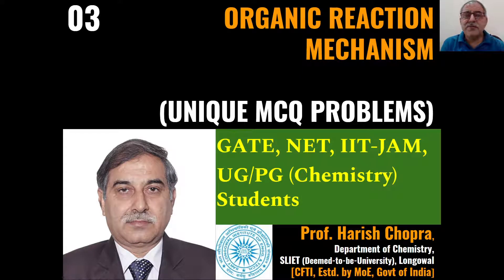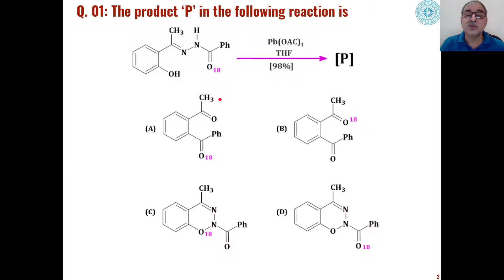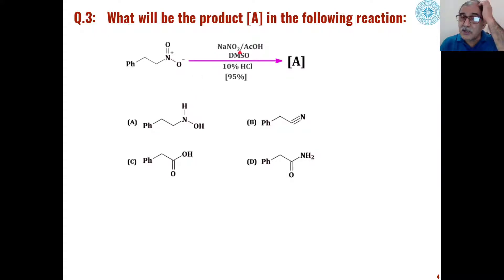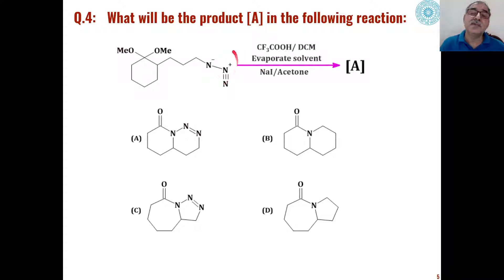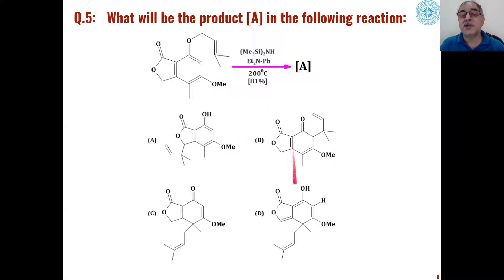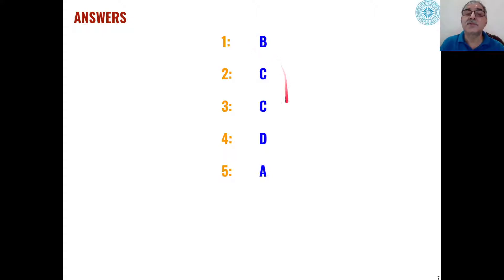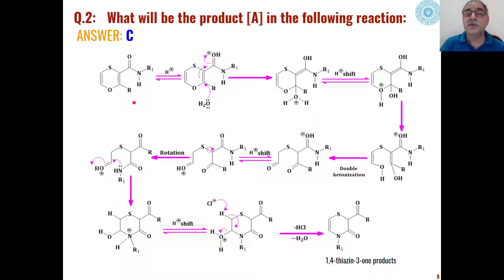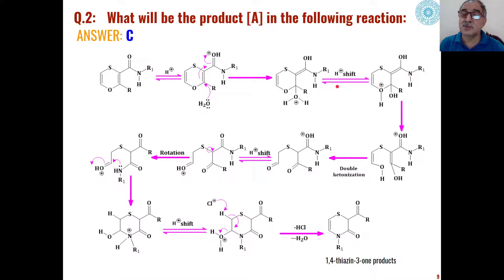Organic Reaction Mechanism (Multiple Choice Questions - 03) | Prepare for GATE, NET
Learn Organic Reaction Mechanism (Multiple Choice Questions - 03) in detail with this online chemistry class. Preparation for CSIR-NET GATE IIT-JAM.